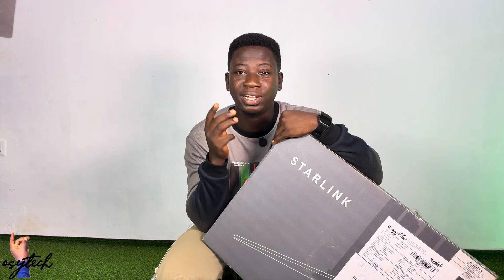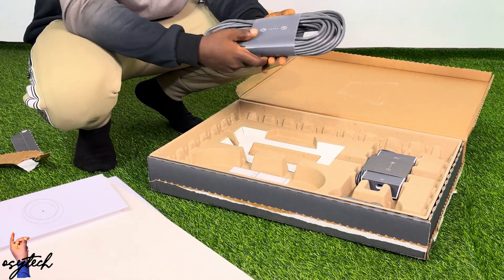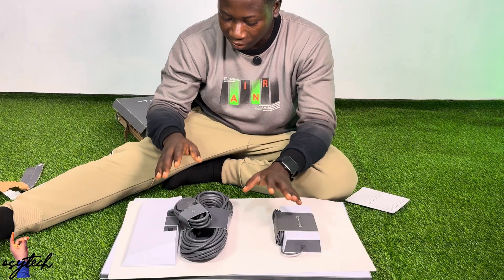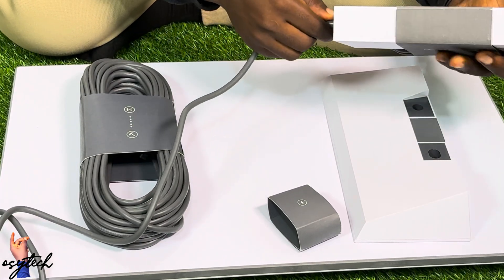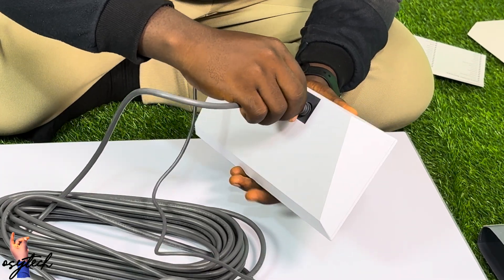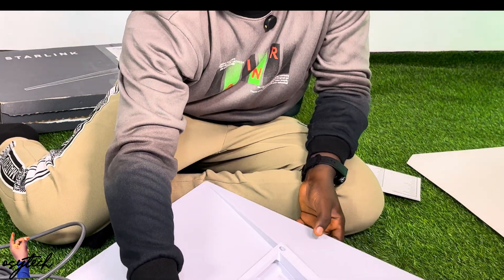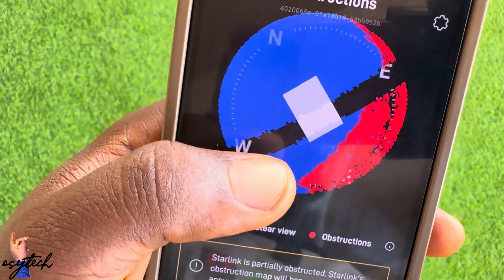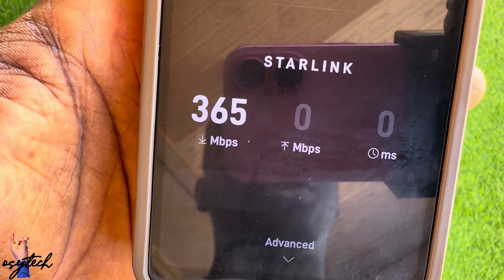Starlink Unboxing and First Speed Test after installation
In this video I unboxed Starlink Gen 3 and tested its speed after installation.

Review and more tests coming soon.